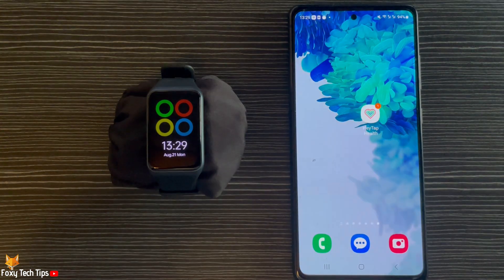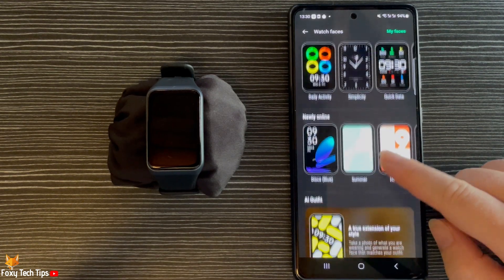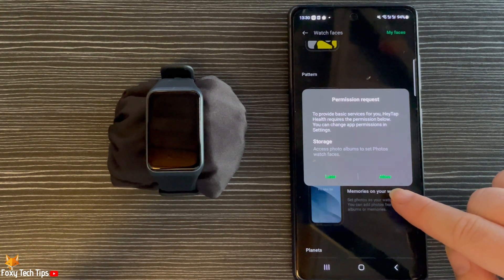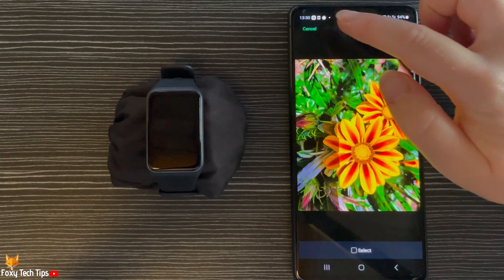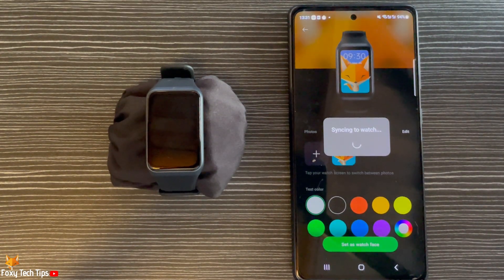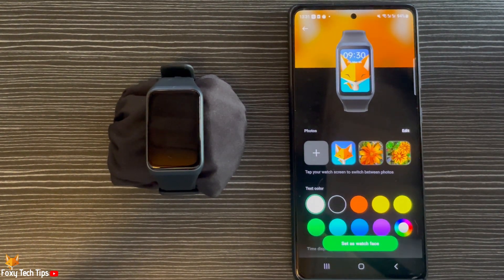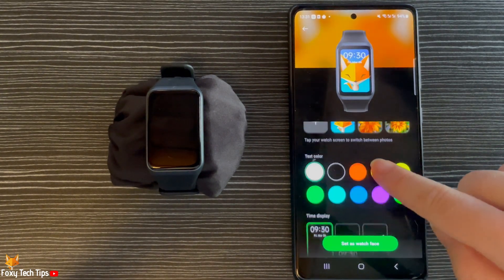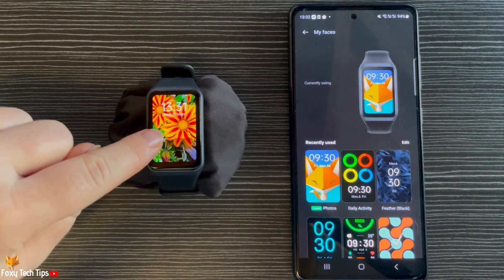Oppo Watch: Create Custom Photo Watch Face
Easy to follow tutorial on creating watch faces for your Oppo Watch using your photos. Want one of your photos to be your watch face on Oppo Watch or Oppo Band? Learn how to do it now!

Steps:

You do this on the Heytap health app so open up the app on your phone.

Tap ‘manage’ in the bottom right corner.

Then tap ‘watch faces’.

Scroll down to the photo watch face and tap it.

You will now have to allow the permissions if you havent already.

Tap the plus to add photos.

Now select up to three photos to add to your watch.

Once they are selected tap ‘add’ in the top right.

The photos will now sync to your watch.

Once they have synced, you can choose a text colour for your watch face.

Scroll down to choose the type of clock face that you would like to use.

Then tap ‘set as watch face’.

You can tap your watch face to change the image displayed.